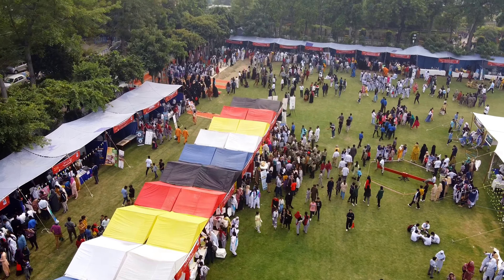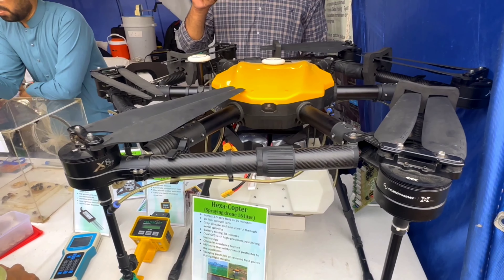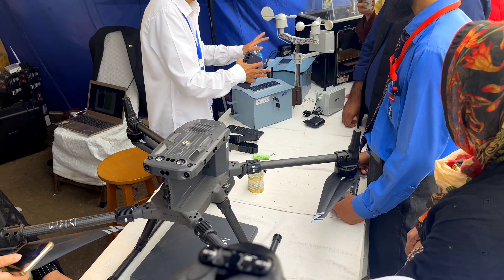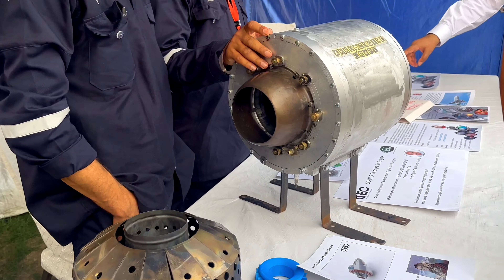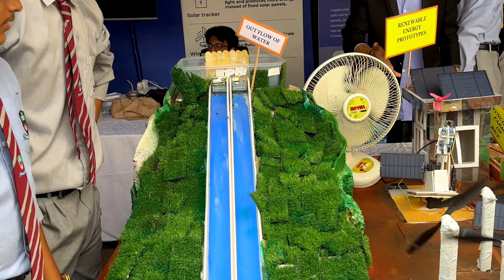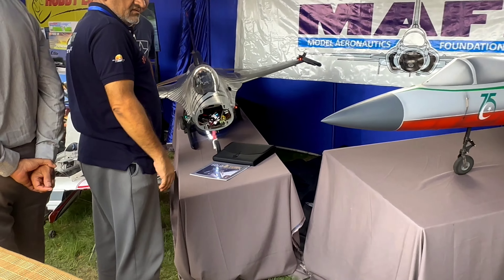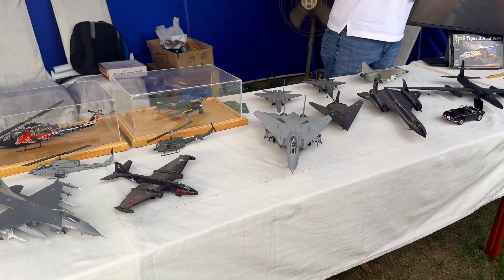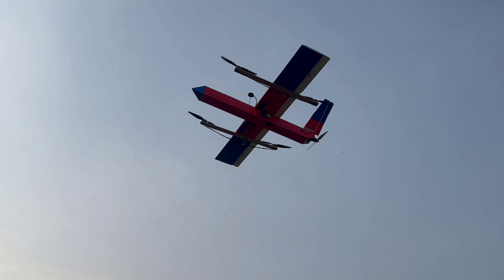Exploring innovations and flying our Quadplane aircraft at amazing science festival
In this video, we are visiting a science festival where we see different types of science inventions and science projects of different people and institutes after exploring these amazing creations at the end we will also fly our VTOL quad plane aircraft and will judge the reactions of different people towards our plane so enjoy the video and if you have any question left in the comment section.
Key points.
00:00 Intro
00:21 Agricultural Drones
 00:56 Mechatronics
01:06 Homemade Jet Engine
01:25 Student projects
 01:52 F 16 Rc Jet
02:16 Aircraft's models
 02:22 VTOL takeoff
 03:12 Drone to plane Transition
 04:02 Air braking
 04:23 Landing
 04:48 Outro